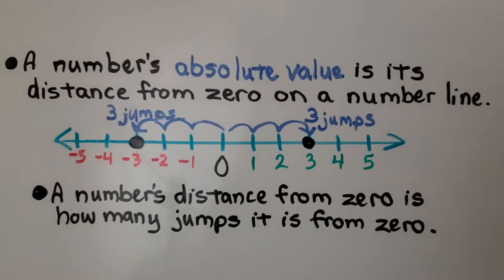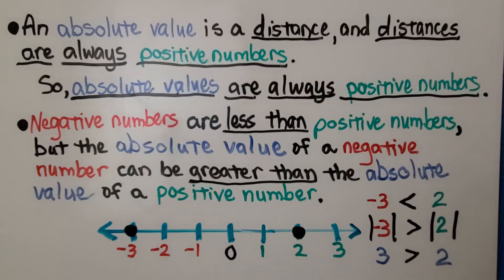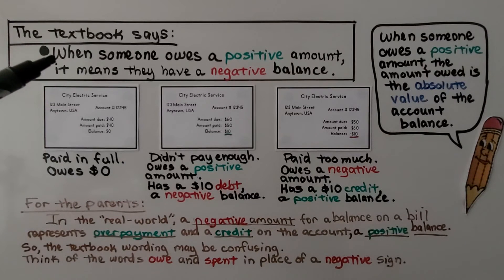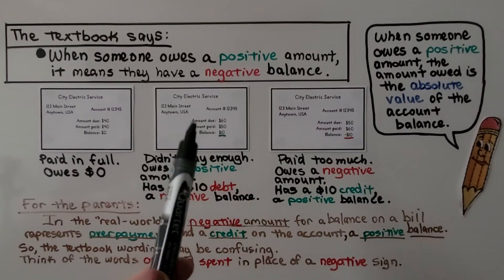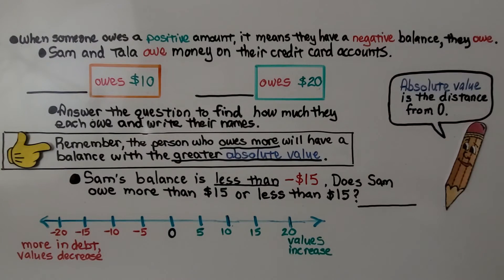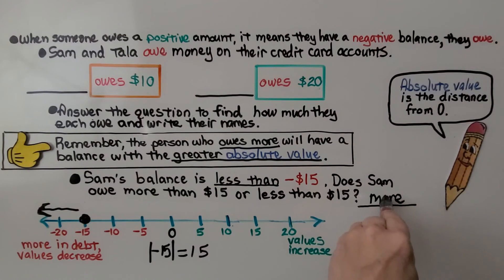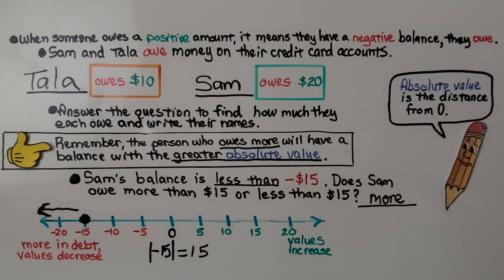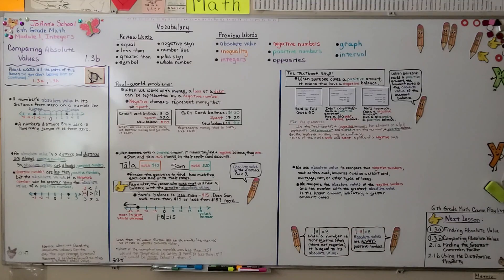6th Grade Math 1.3b, Comparing Absolute Values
A number's absolute value is its distance from zero on a number line. A number's distance from zero is how many jumps it is from zero. An absolute value is a distance, and distances are always positive numbers. So, absolute values are always positive numbers.  Negative numbers are less than positive numbers. But, the absolute value of a negative number can be greater than the absolute value of a positive number. We solve a real-world problem involving a credit card balance. The person who owes more will have a balance with the greater absolute value.  We use absolute value to compare two negative numbers, such as fees owed, amount owed on a credit card, mortgage, car, or other types of loans. We compare the absolute values of the negative numbers and the number with the greatest absolute value is the lesser amount, indicating a greater amount owed. When a number is nonnegative, it is equal to its absolute value.

Textbook to use:
 Language: : English
 Paperback : 632 pages
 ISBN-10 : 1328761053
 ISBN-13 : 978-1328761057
 Item Weight : 3.26 pounds
 Dimensions : 8.5 x 1.4 x 10.8 inches